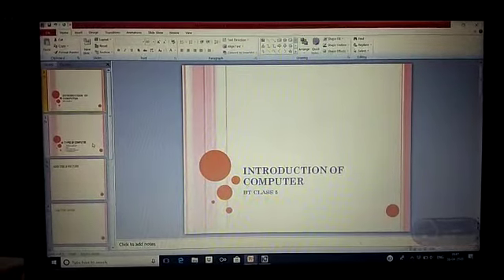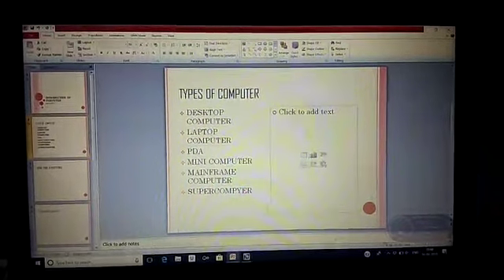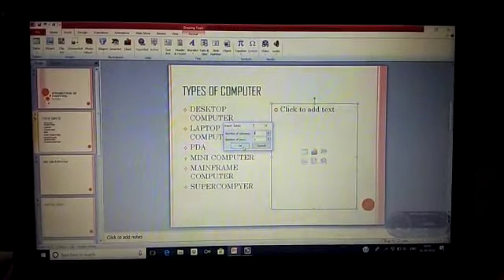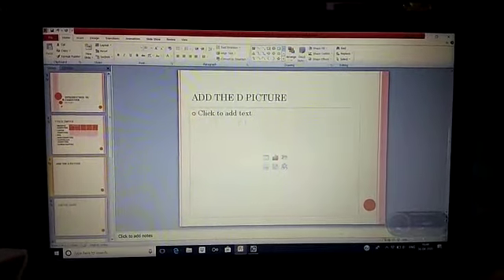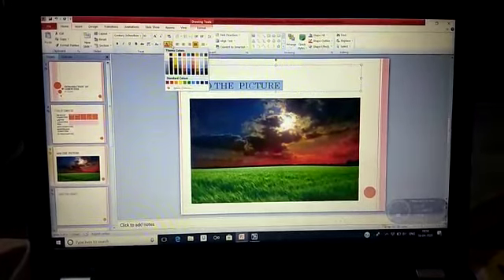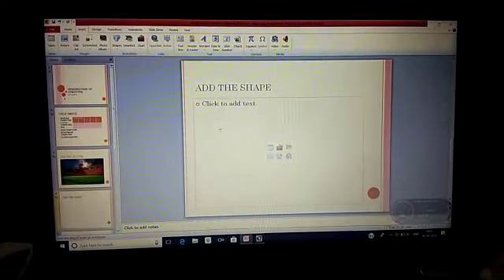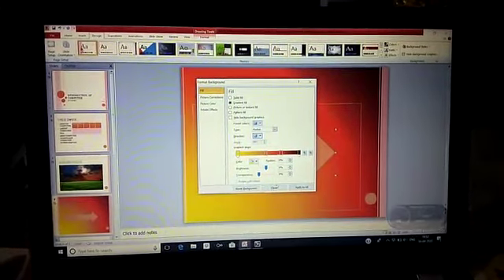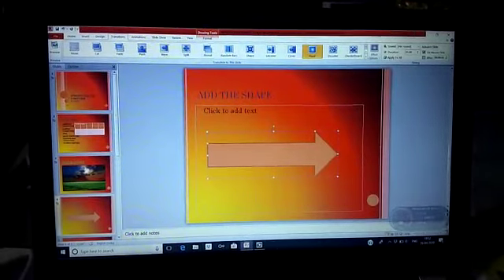COMPUTER,Ch-5 (Presentation software)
Ch-5 ,From Pageno. 58 to 70.